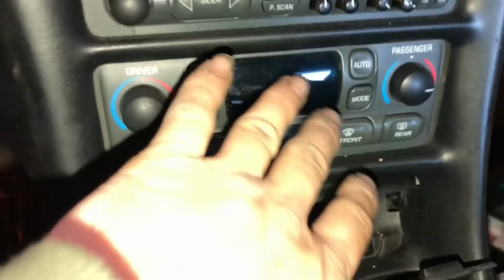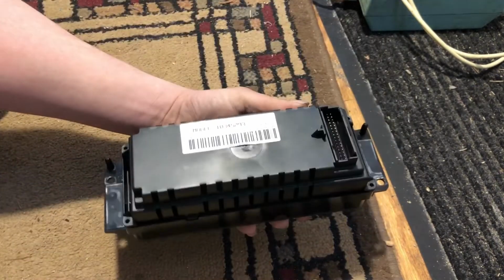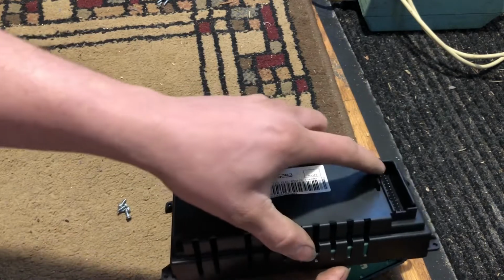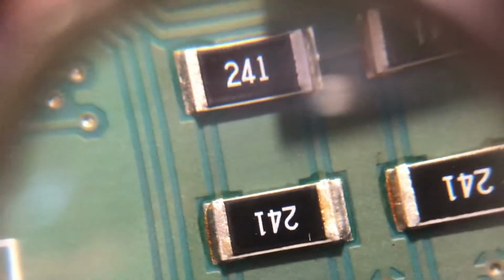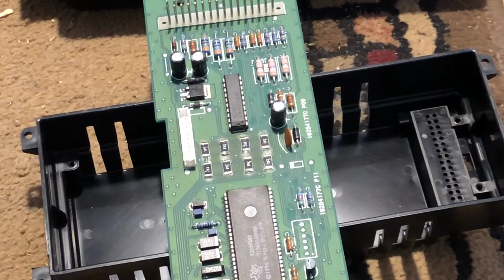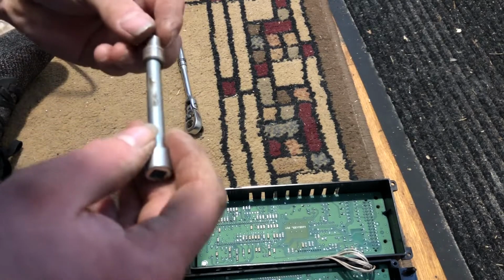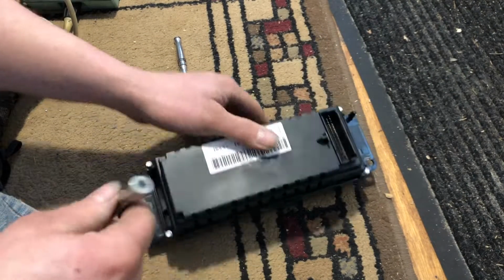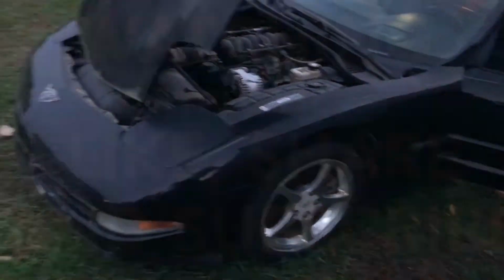Repairing C5￼ Corvette climate control back lighting